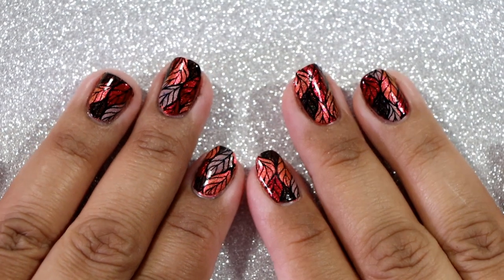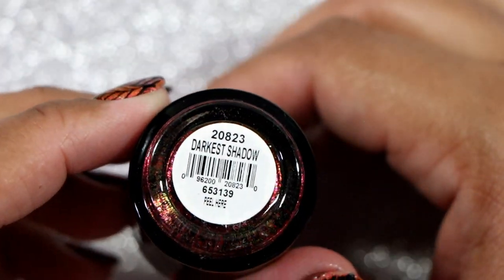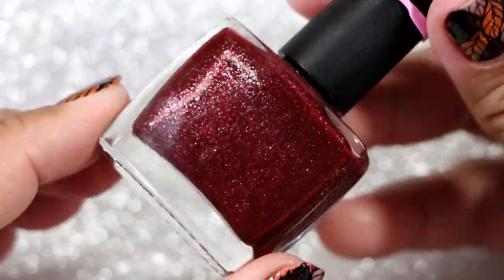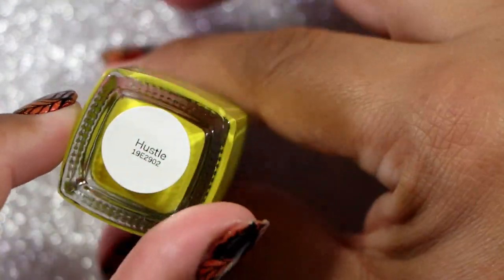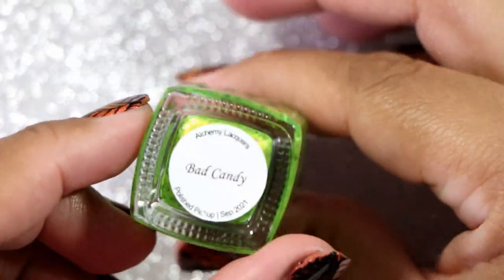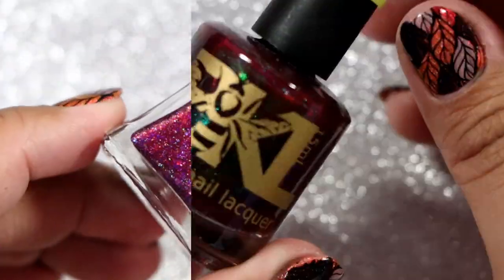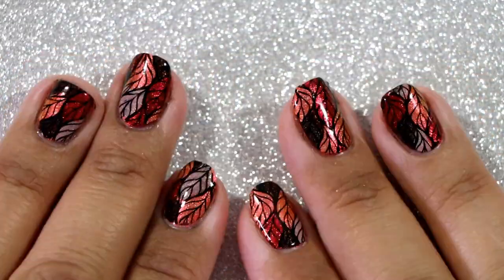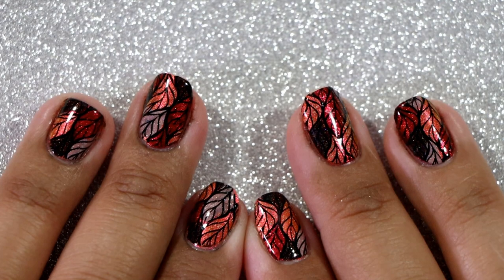PART TWO FULL RACK! Autumn Nail Polish Rack 2022 Collab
OPEN ME!
Hi All!
This video I'm sharing in a collab to share with you my fall nail polish rack! Don't forget to check out the other participants.
Thanks so much for taking time out of your day to watch my videos. I hope you enjoyed.

WHAT I'M WEARING:
NAILS:
@kbshimmer Nude To Me
@kbshimmer Oh My Ganache
@ethereallacquer Aries
@uberchicbeauty Lovely Leaves 4
@wildflowerlacquer Sunbeams

NAIL POLISH RACK FROM AMAZON